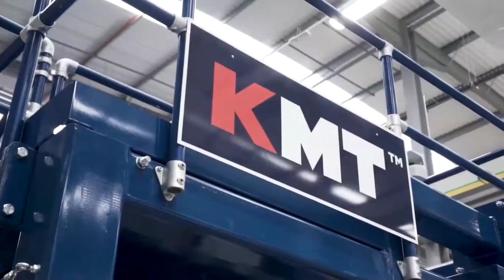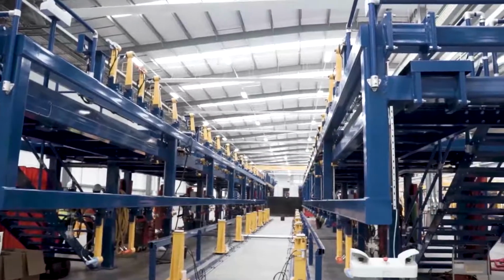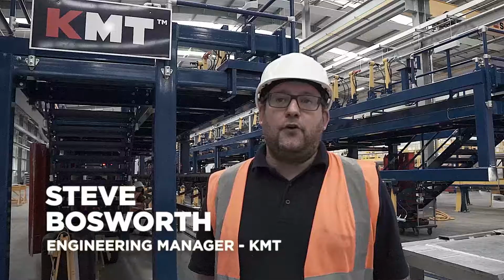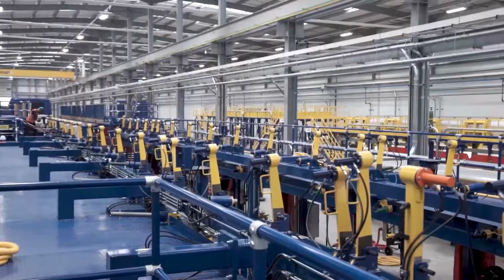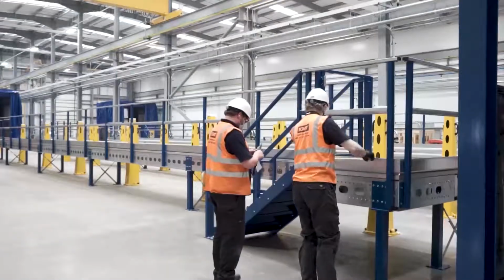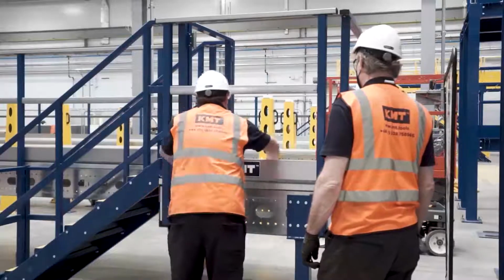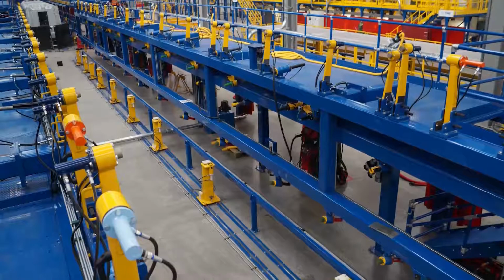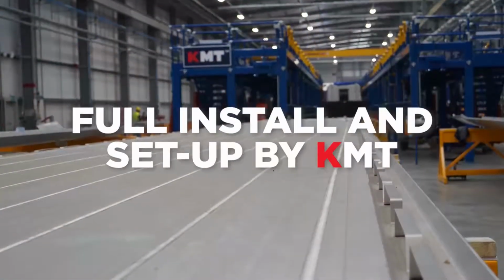Hitachi Rail awards contract to KM Tools for train carriage 'smart jigs'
KM Tools, a specialist manufacturer of bespoke machinery, has completed a contract awarded by Hitachi Rail for the design, manufacture, installation and maintenance of smart jigs at its Newton Aycliffe production facility. The recently installed jigs are supporting Hitachi Rail in the fabrication and welding of high-speed trains destined for the UK rail network.